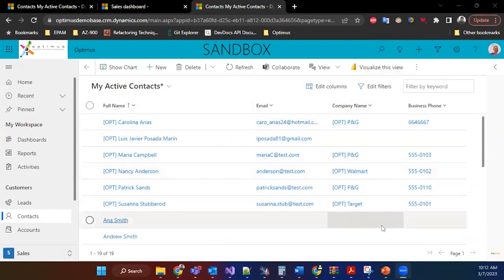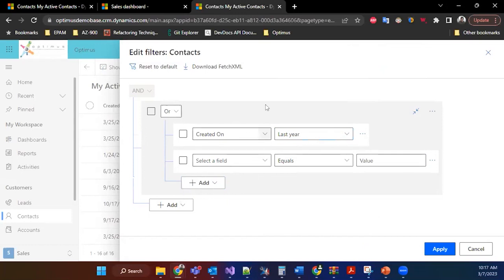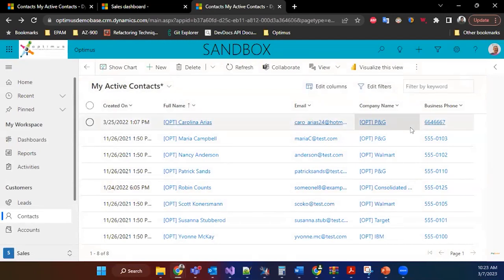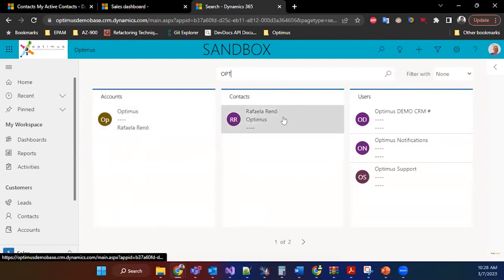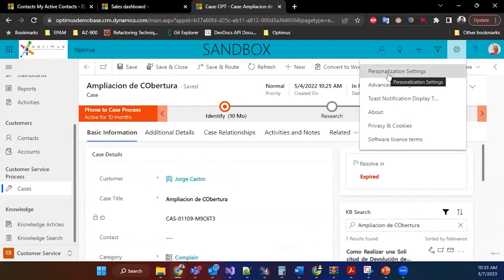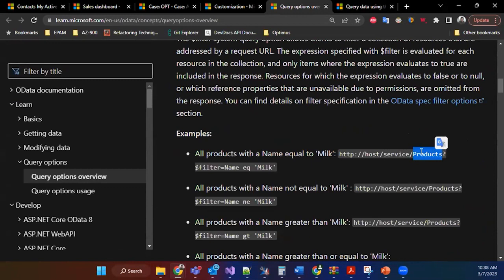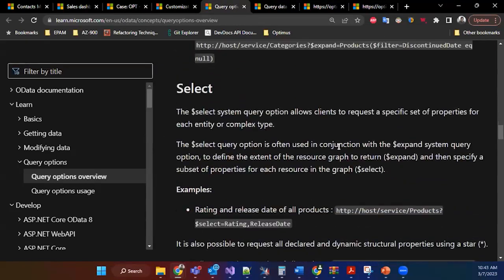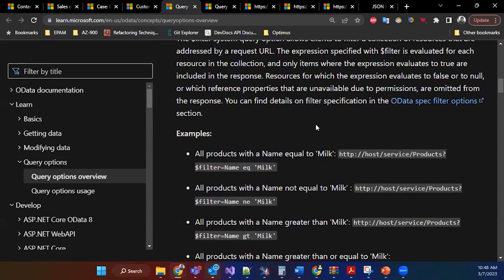Video: Microsoft Dynamics 365 CRM - Data Query Alternatives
Agenda:

• Introduction
• Advance Finds
• Global Search
• Web API

By the end of this session you'll be able to understand:
• The new alternatives there are to access data from CRM.
• The basics for advanced search, Web API and Global Search